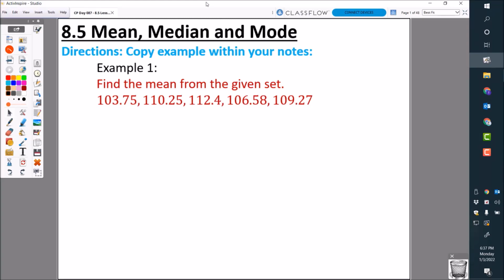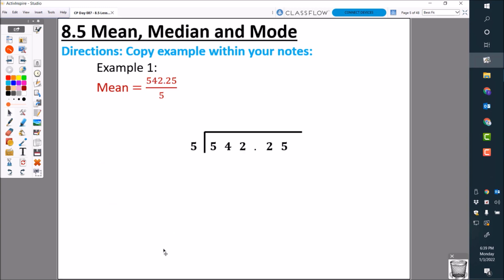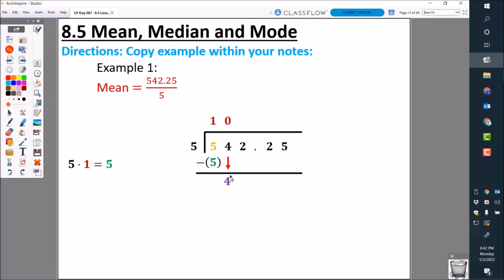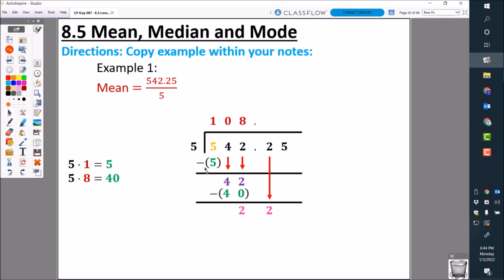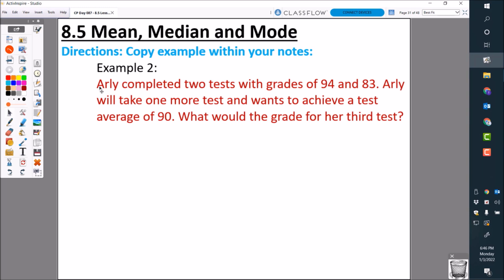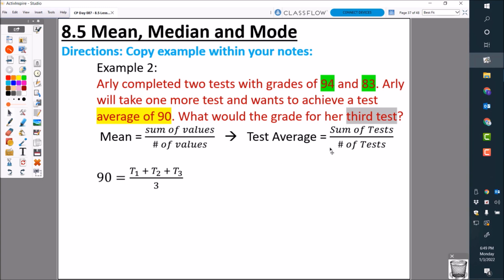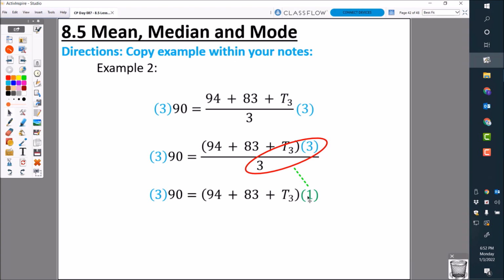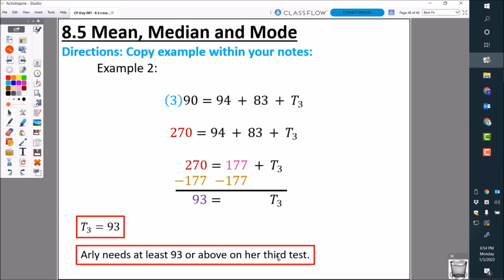CP 8.5B Mean Examples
Example Timeline:

Example 2: 9:44